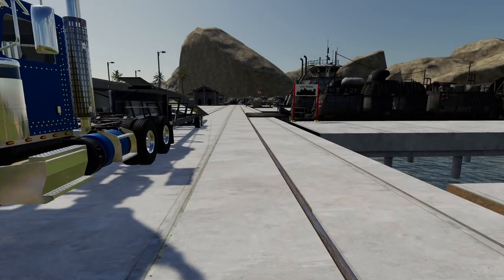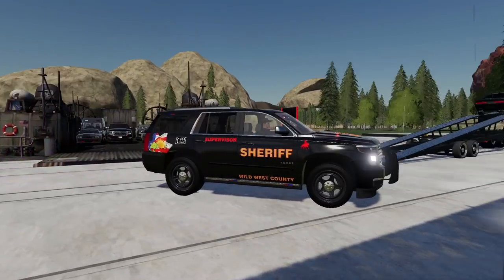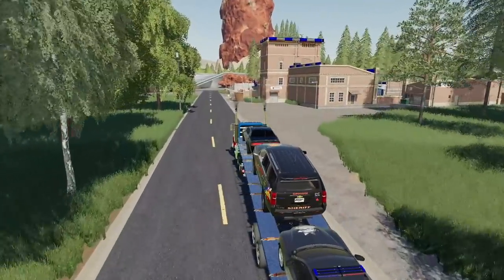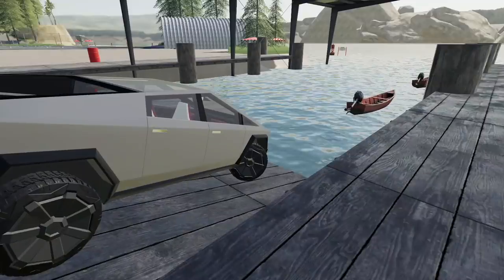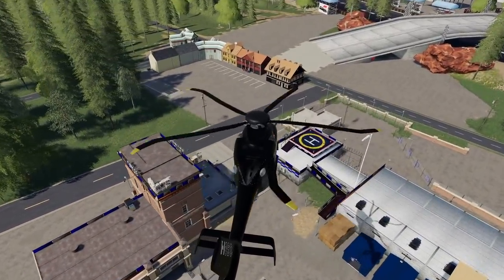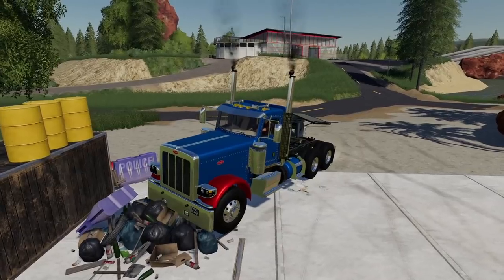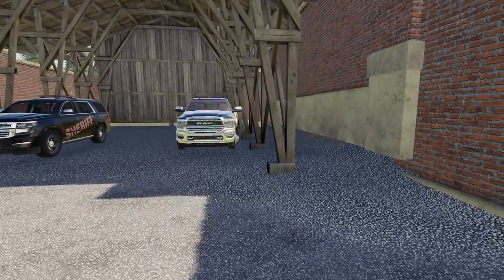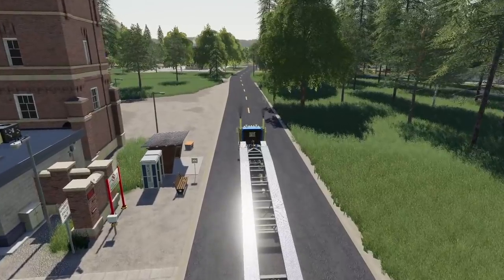NEW LUXURY POLICE CAR! | $255,000 FS19 POLICE CAR | FARMING SIMULATOR 2019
I went to transport luxury police cars and drive to boats that bring us across the lake for a surprise police FS19.

Other Stuff!